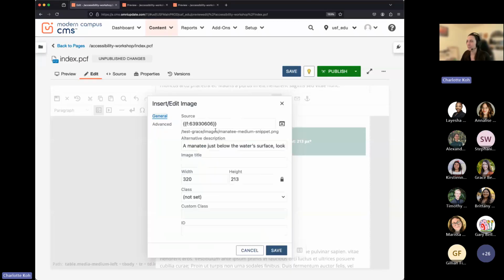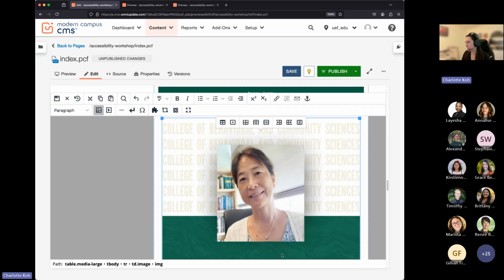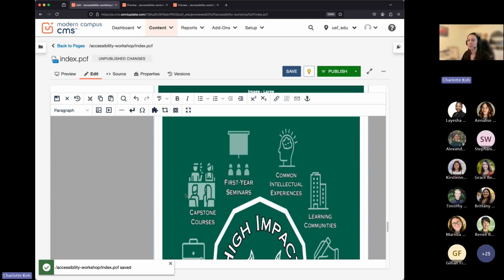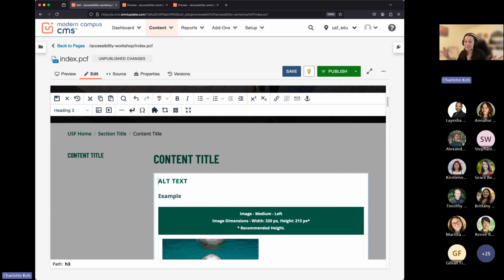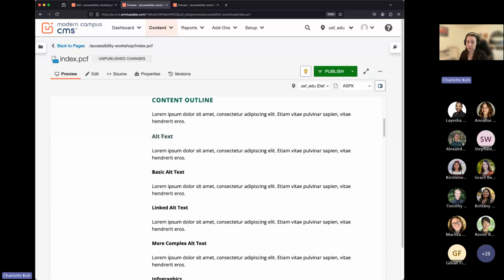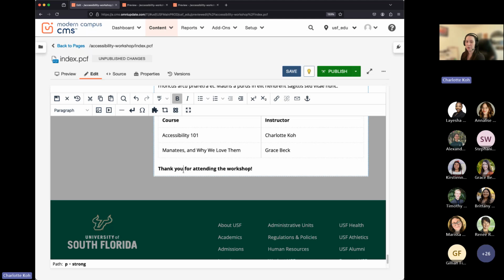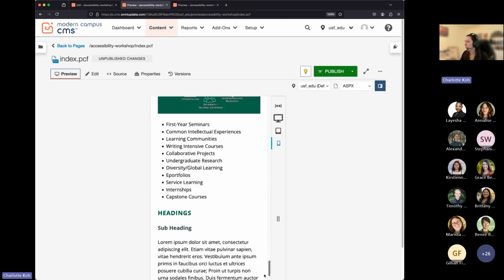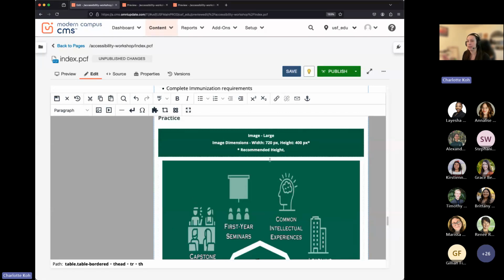CMS Workshops: Accessibility: Alt Text, Headings, and Tables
The UCM Digital Team hosts workshops focusing on a particular CMS subject ⁠— outlining the topic overview and its specific features, and presenting examples and demonstrations.*

In this video, learn how to make your alt text, headings, and tables accessible in the CMS.

*This recording started late (we apologize for any confusion!).